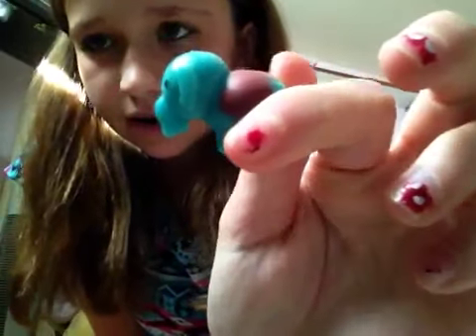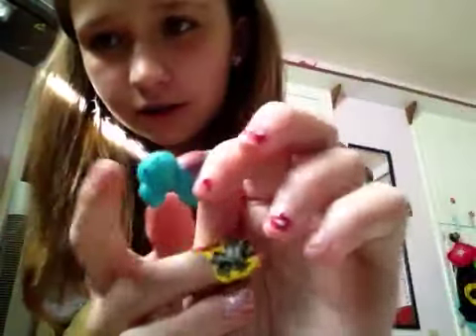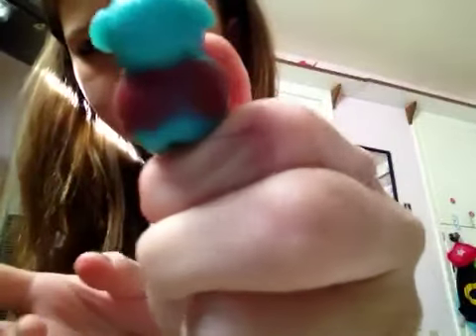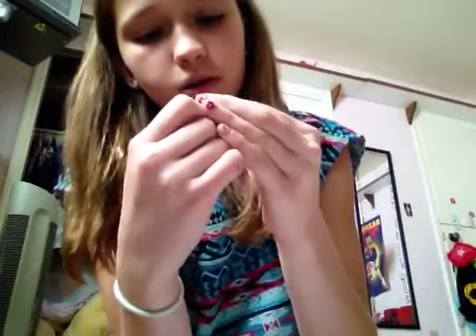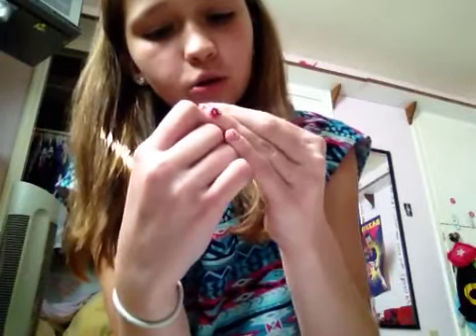Update(:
Sorry about the impropriet ending